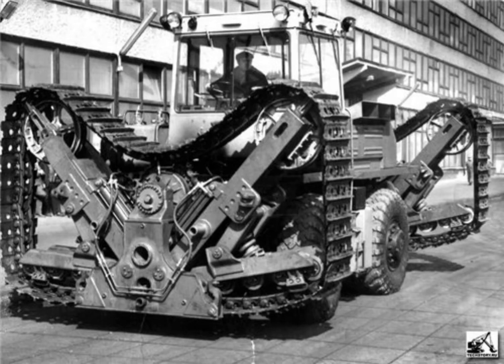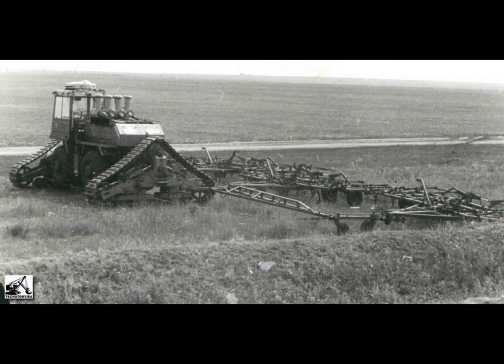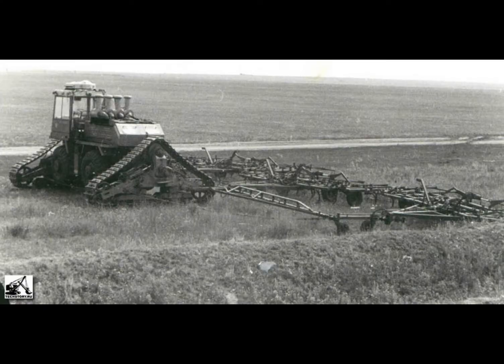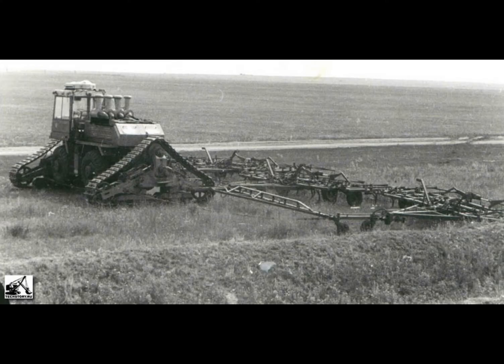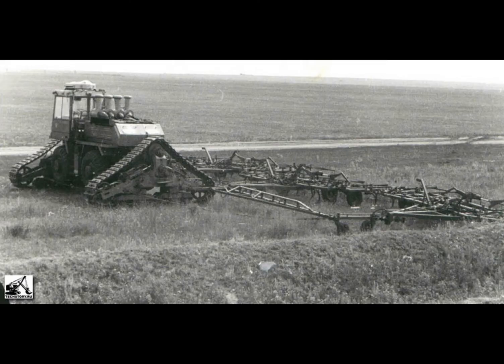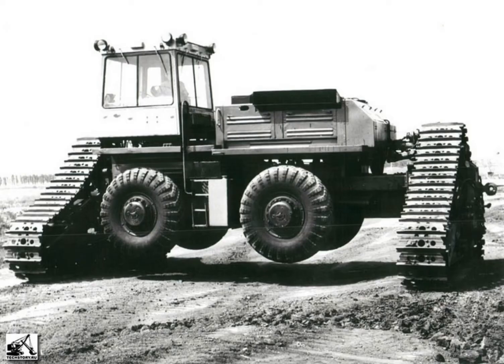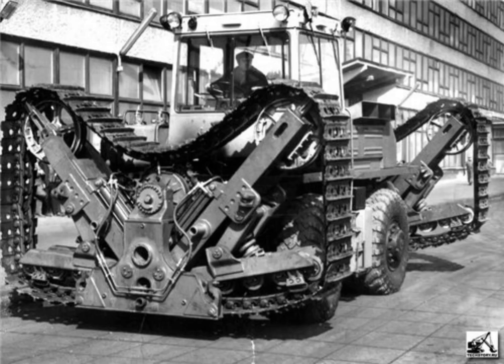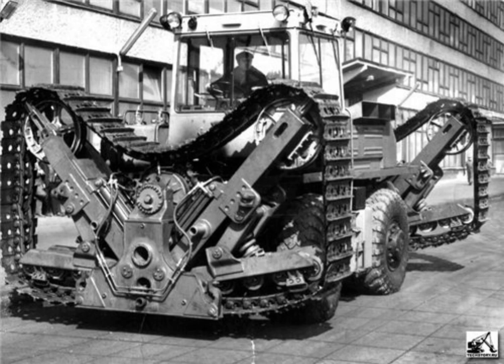Soviet ingenuity. The transforming TET- 1000 tractor